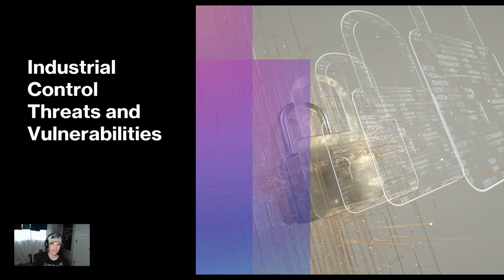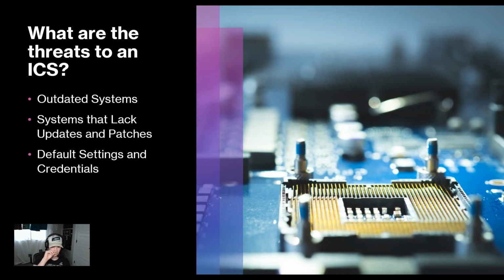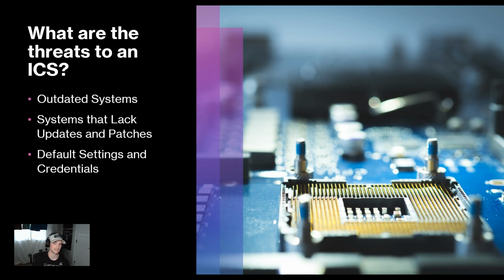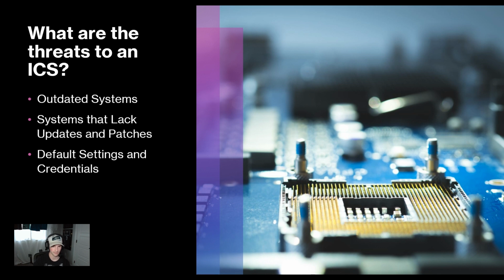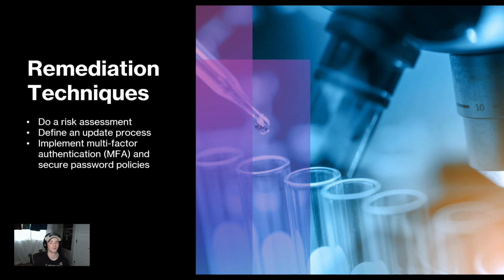Industrial Control Systems and Vulnerabilities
This presentation is for my CORE201 class which is part of Module 4 in the "Teach your Peers" section. If there are any questions I will try to answer to the best of my ability. I'm not a professional by any means so please be nice :)